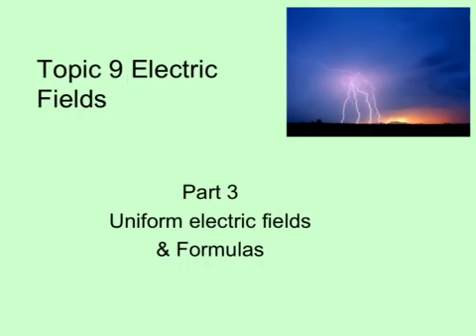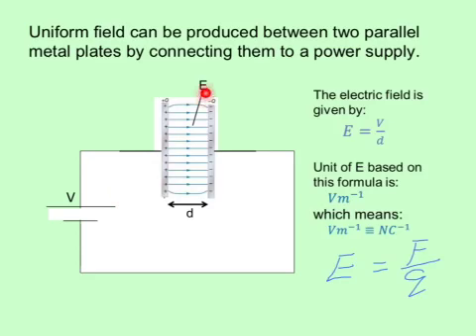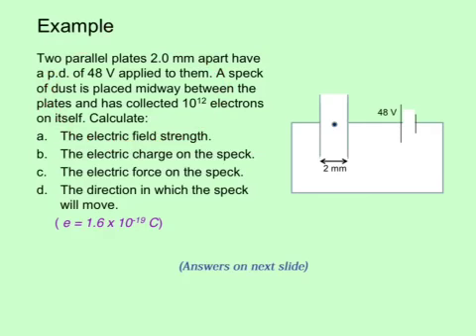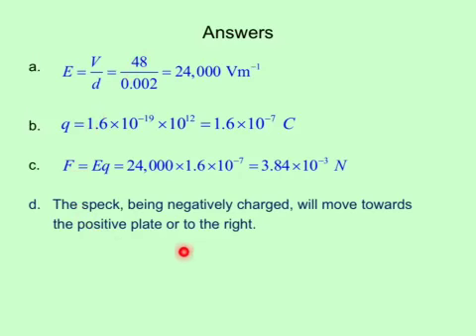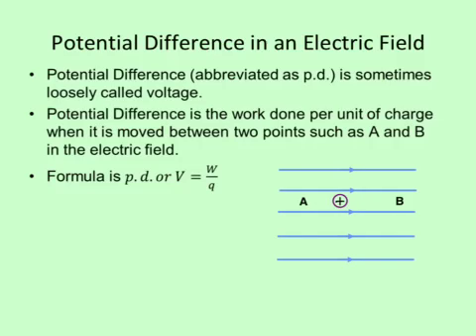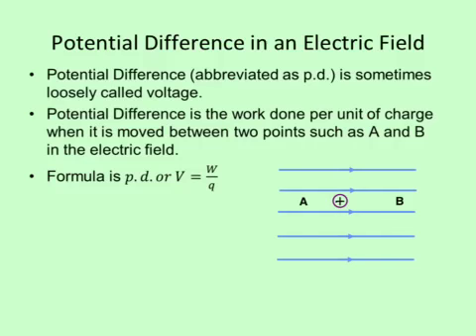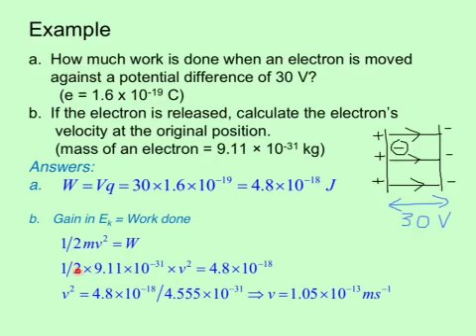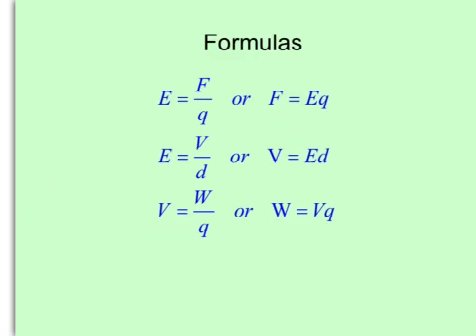AS - Topic 9-Electric Fields-Part 3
Topic 9-Electric Fields-Part 3